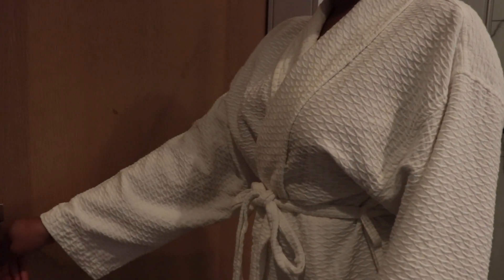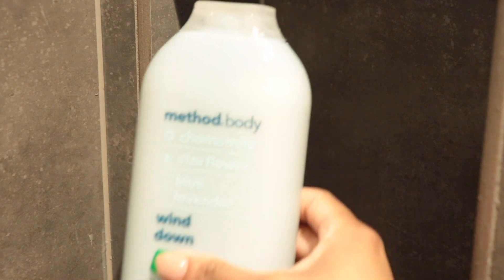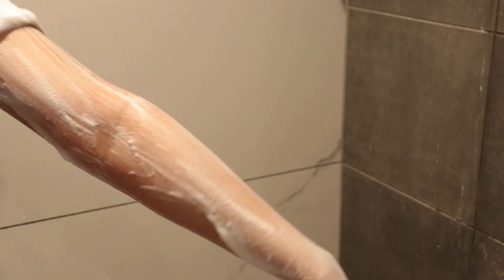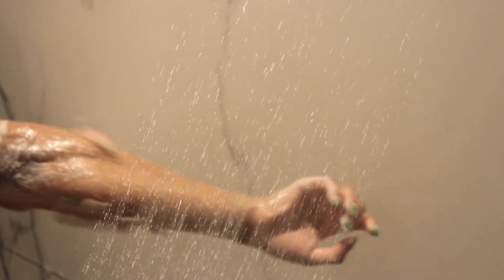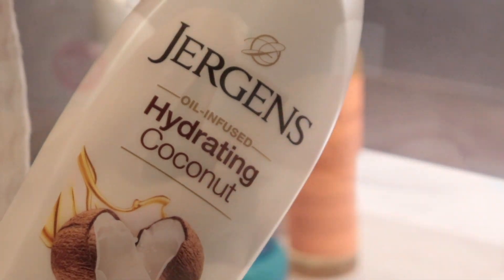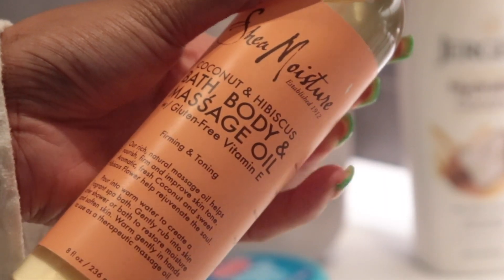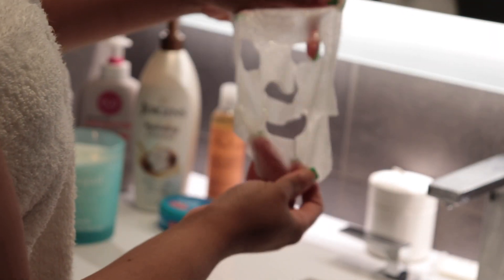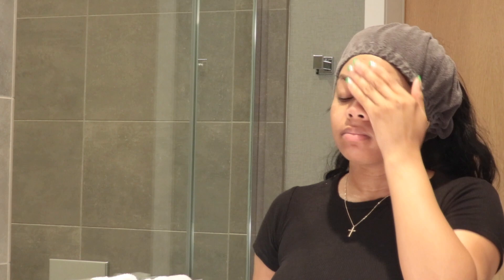My Relaxing Shower Routine for LONG LASTING SCENTS & SOFT SKIN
🌸 HI LUVS , this is my pamper shower routine Hope you all enjoy !

🤍 PRODUCTS USED 🤍

🌼FAQ
Ethnicity : Jamaican
Camera : Canon Eos Rebel Sl2
Age : 22

🌼 TO BOOK A HAIR APPOINTMENT

🌼 THANK YOU FOR THE SUPPORT! I APPRECIATE IT !